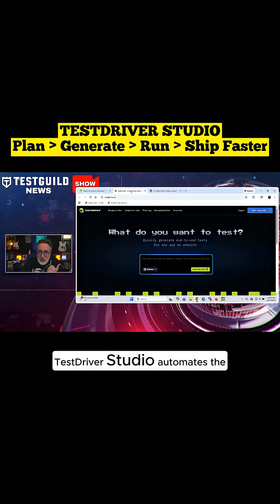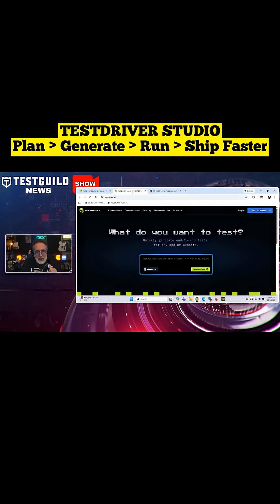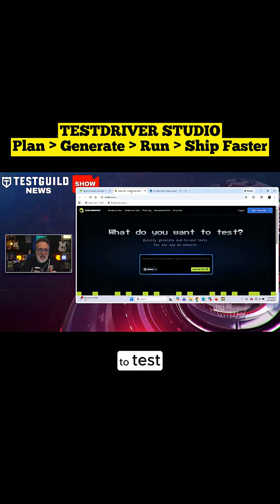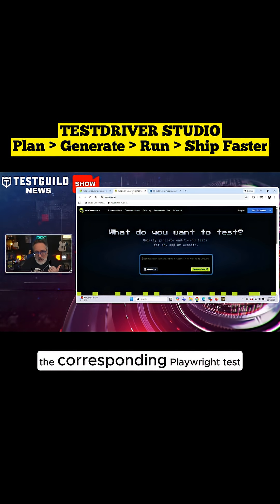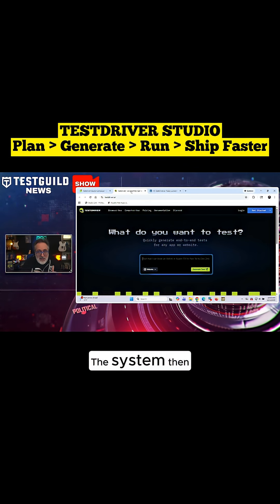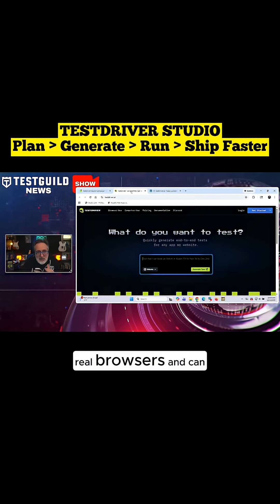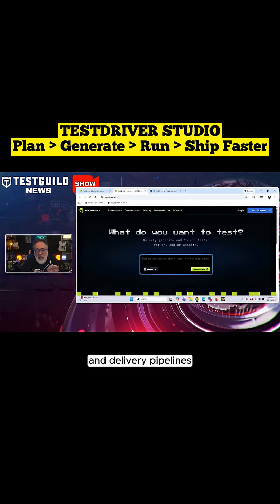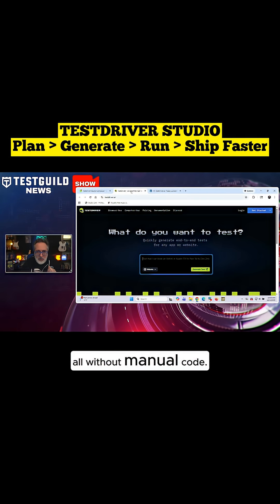Write Playwright Tests in Plain English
⌛A huge chunk of a tester’s day disappears into writing and rewriting test code, especially when selectors break after every UI change.

Start testing in seconds with @testdriverai Studio.

TestDriver cuts straight past the code.

Type a plain English prompt, and TestDriver generates a complete Playwright test that you can run, schedule, or export. No CSS selectors. No DOM digging. Just your scenario turned into a working script.

You can:
💡 Auto-generate Playwright flows from English
💡 Validate UI and E2E paths instantly
💡 Export to CI/CD in a click
💡 Skip the boilerplate and focus on coverage